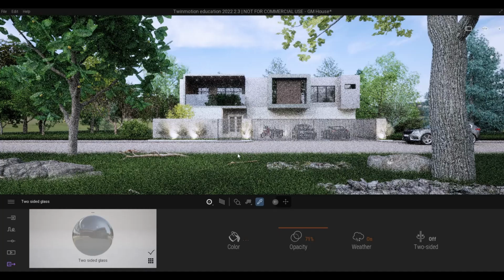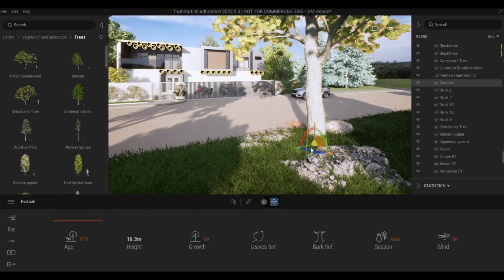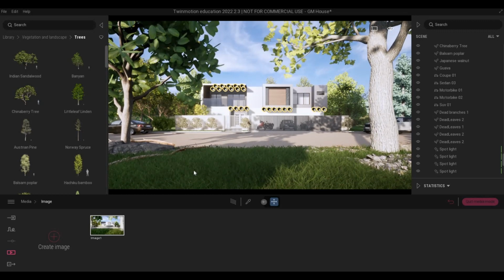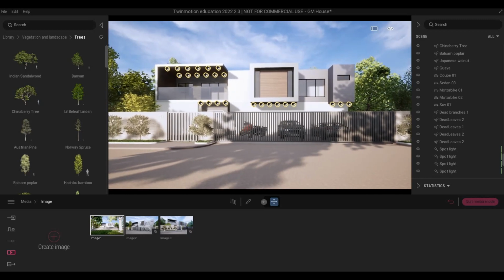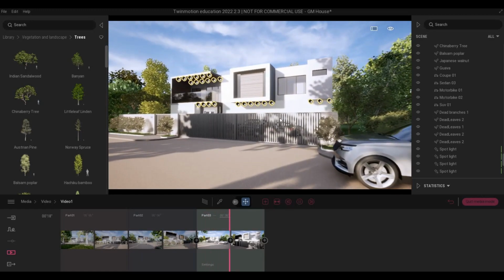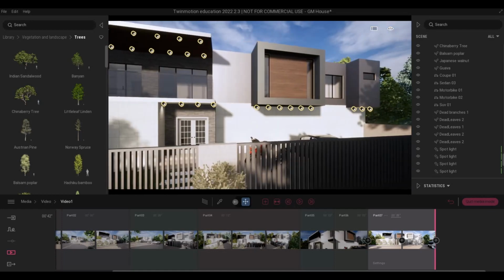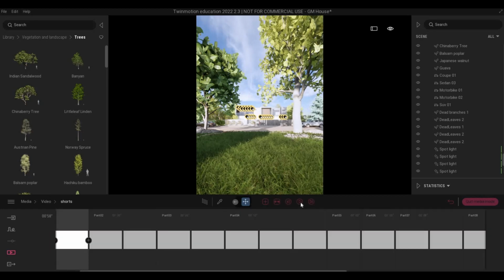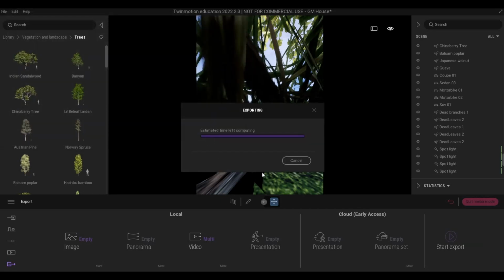GM House | Part 20 | Complete Step By Step Project | Revit and Twinmotion Tutorial